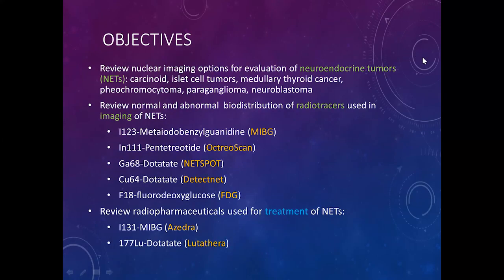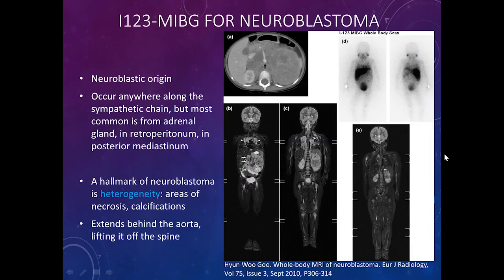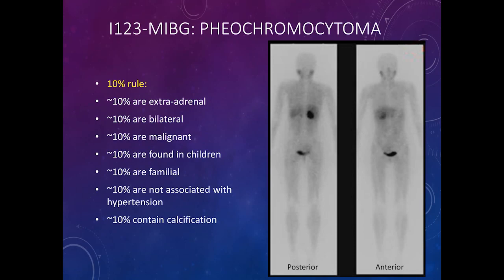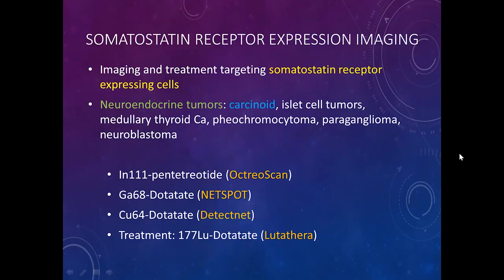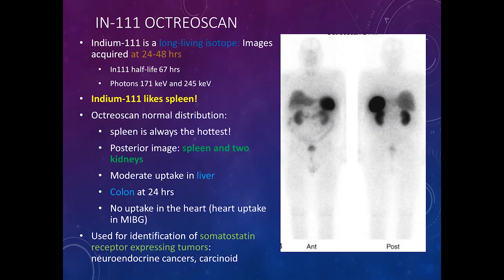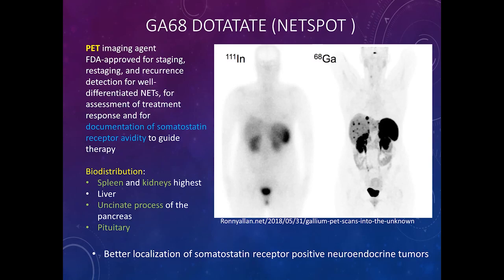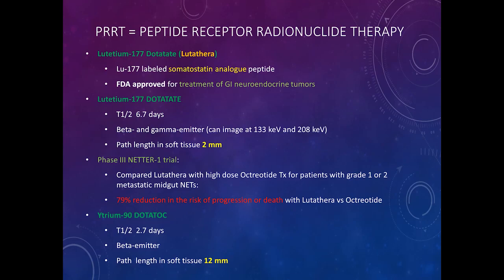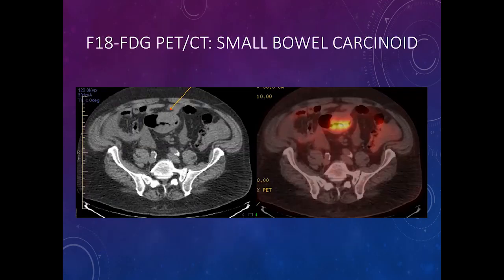Imaging in neuroendocrine tumor